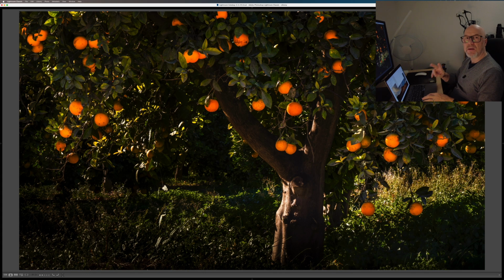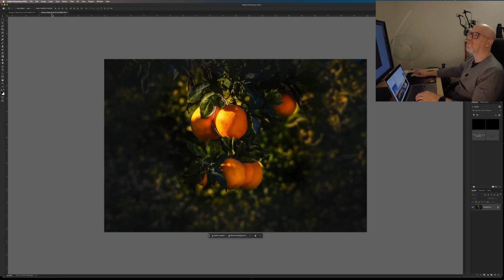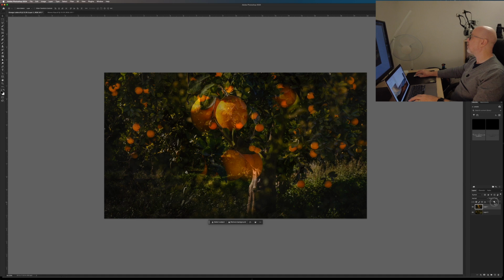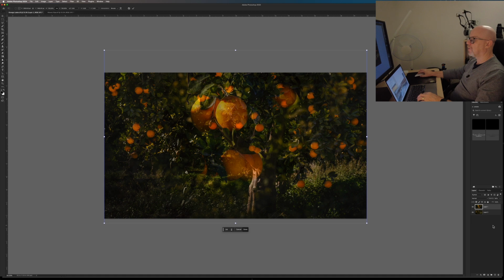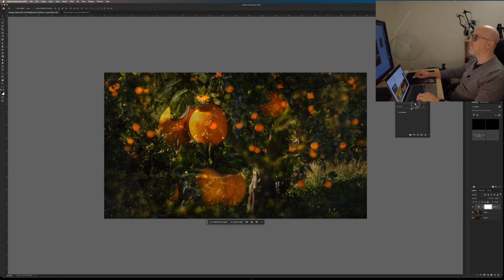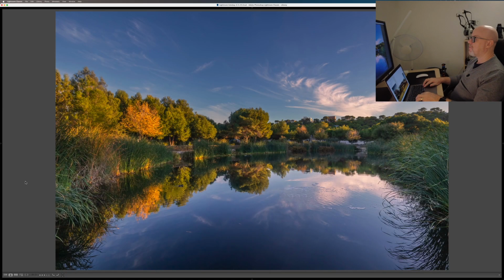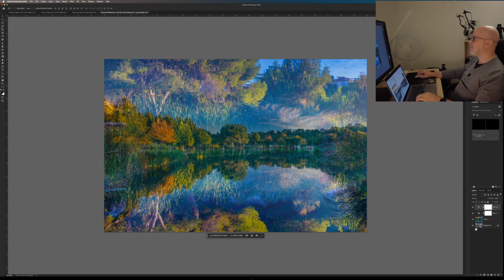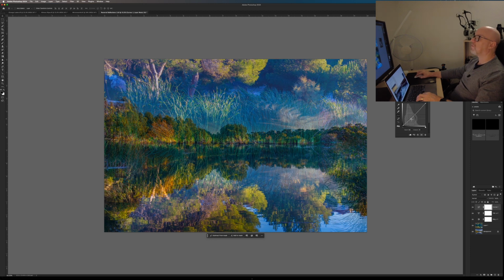MY CAMERA DOESN'T DO DOUBLE EXPOSURES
I've been toying with the idea of trying multiple exposure photography for a while. The problem is my camera doesn't do double exposures (or any kind of multiple exposures). That doesn't stop me though as I can recreate the effect in Photoshop and, as I'm at home feeling a bit under the weather, I thought I'd give it a go and make a video for anyone that's interested.

Chapters:
00:00 Intro
02:17 Voting Results
04:02 Double Exposures in Photoshop